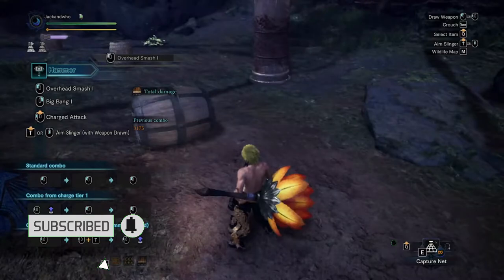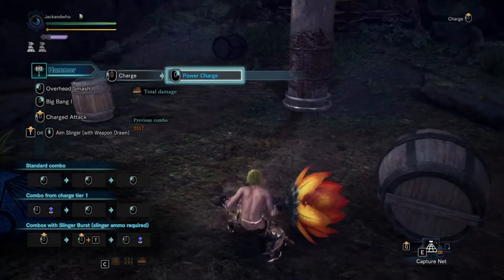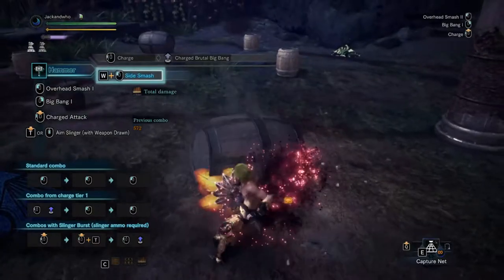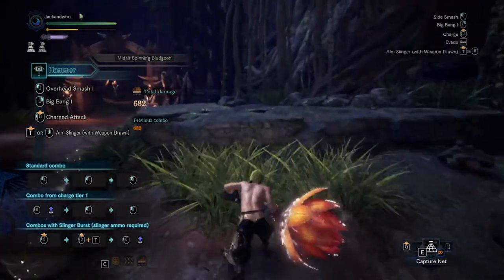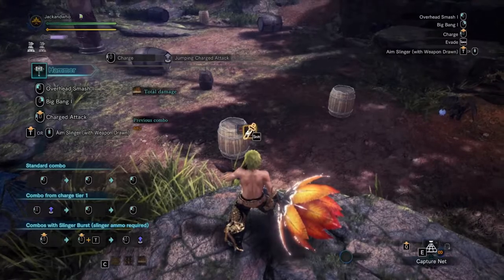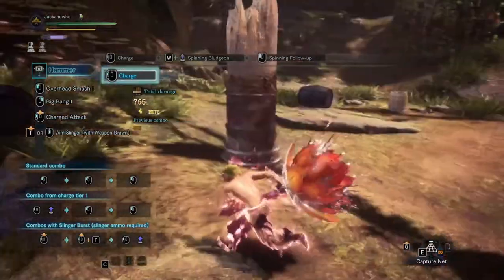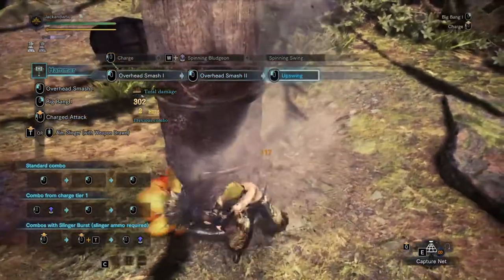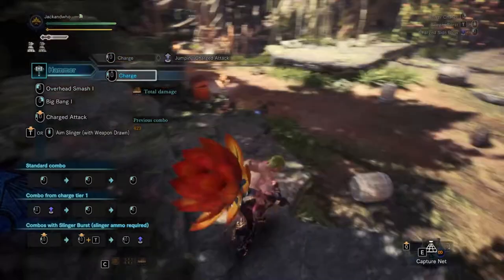Hammer Tutorial (Ground & Aerial )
A guide to Hammer with all the useful combos, and a simple explanation of aerial hammer.

Intro Montage Music: Monster Hunter World OST - Behemoth Fight Theme (JH's Extended Edit)